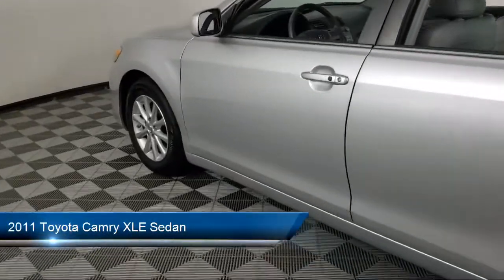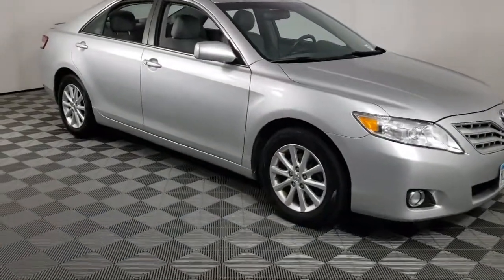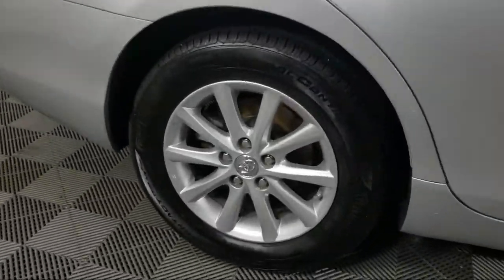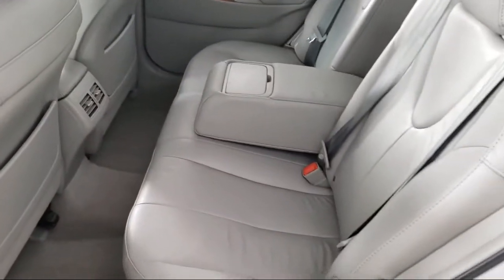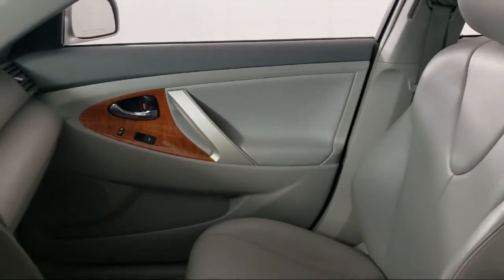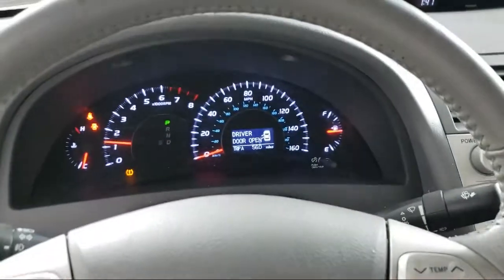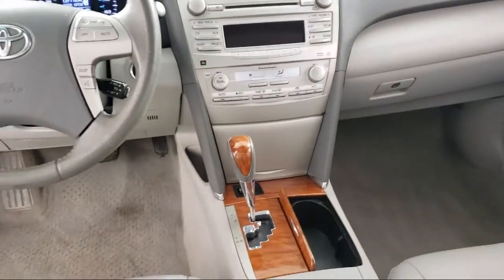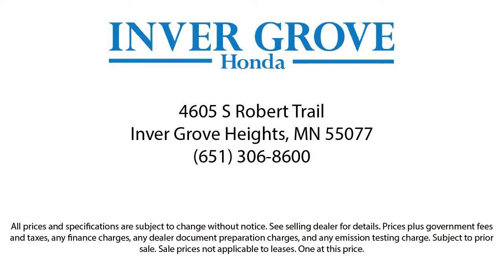2011 Toyota Camry XLE Sedan Inver Grove Heights St. Paul Minneapolis Woodbury Burnsville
2011 Toyota Camry XLE Sedan Stock Number: M4647A Vin:4T1BK3EK4BU627614.